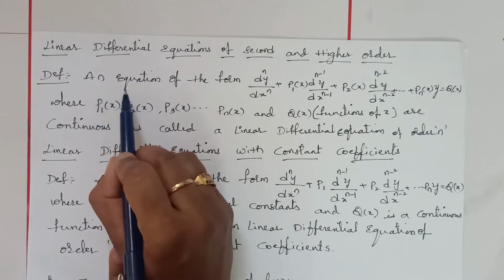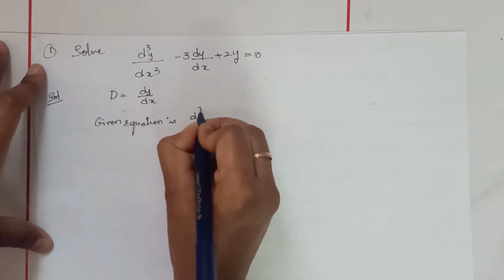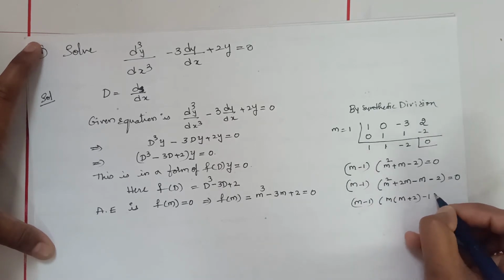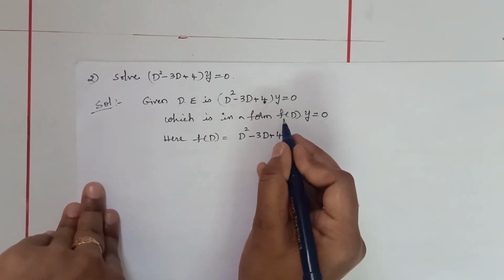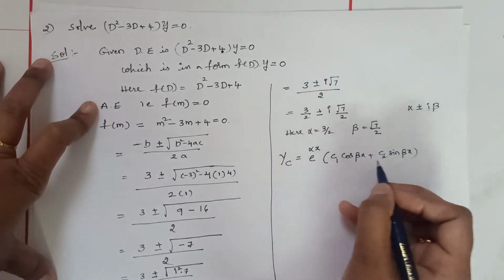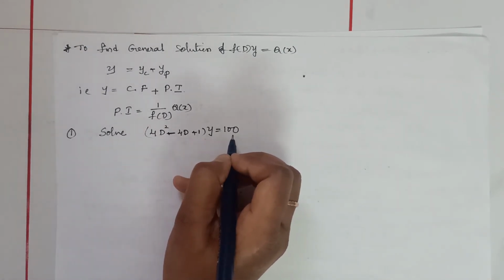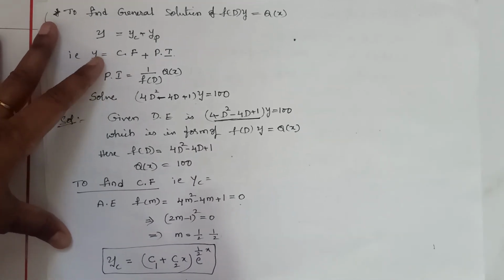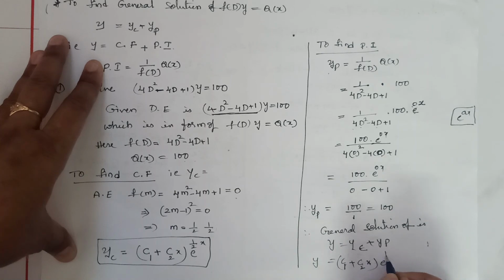Linear Differential Equation of Second and Higher Order